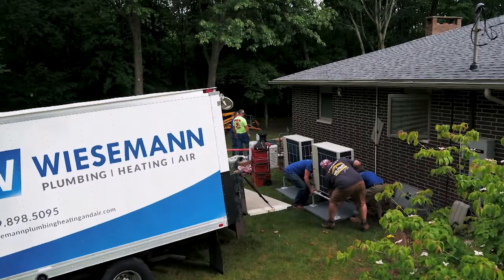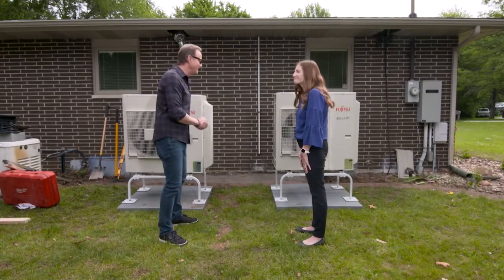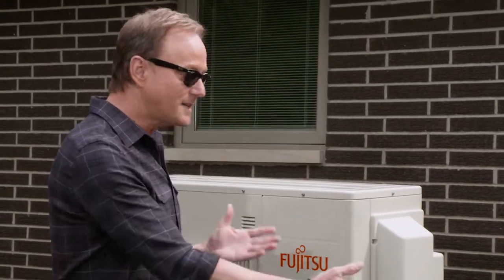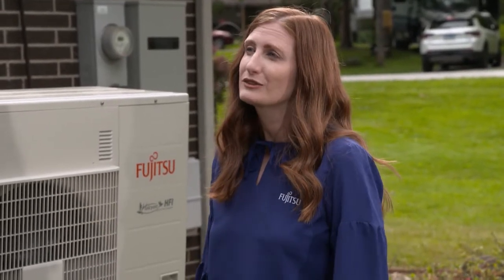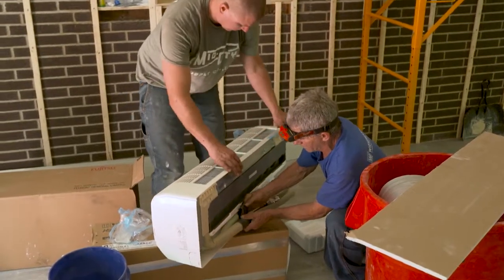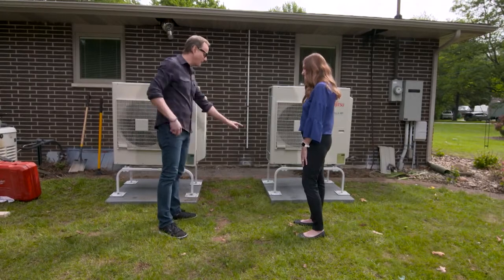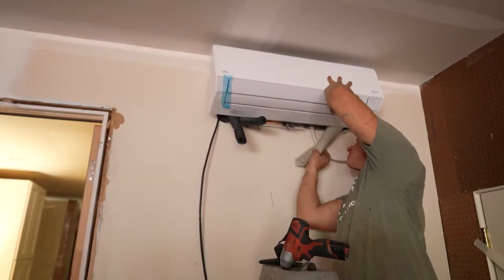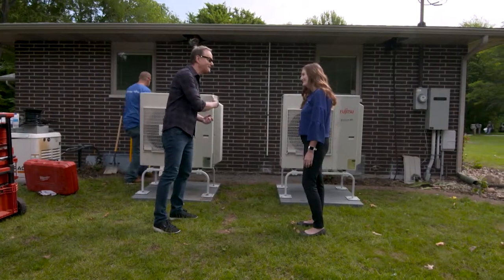Military Makeover Season 31, Episode 2